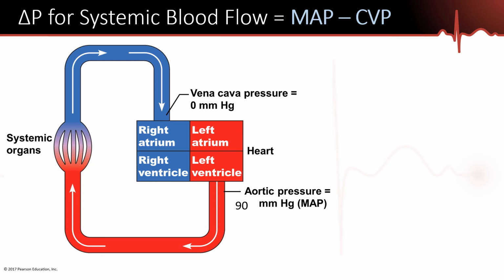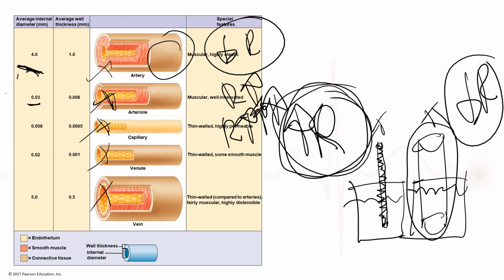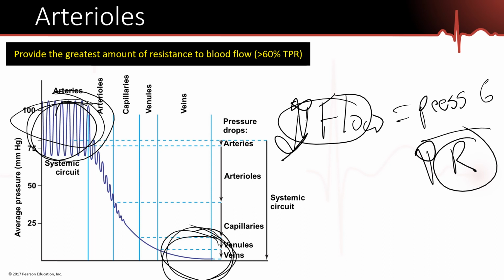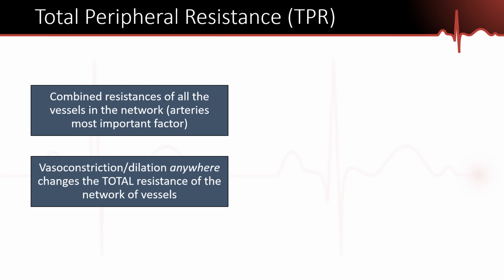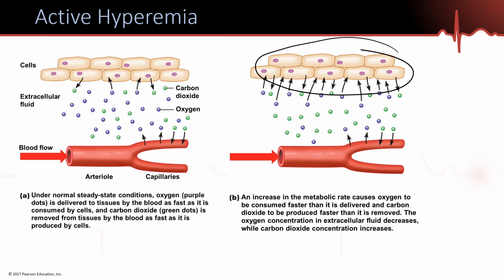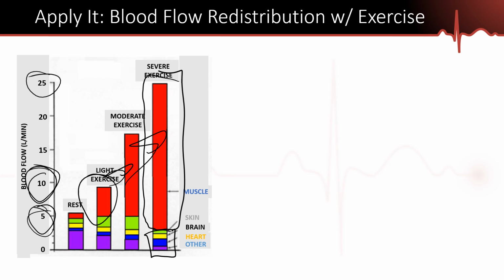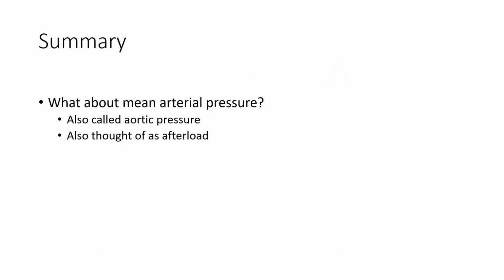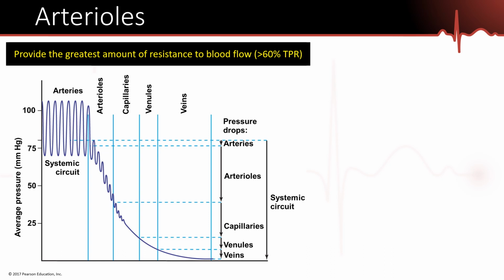Blood Flow Part 2 Blood Flow & Mean Arterial Pressure Equation. Active Hyperemia. What Afterload is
This lecture starts by explaining the basics of the blood flow equation. It then discusses the influence that the sympathetic nervous system has over cardiac output and systemic blood vessels. Next it explains what total peripheral resistance is and where mean arterial pressure comes from. It then explains the effect that mean arterial pressure has over blood flow and what active hyperemia is. It then puts all of the concepts and equations together to better understand blood flow during physical activity. It finishes by applying hyperemia to fMRI and explaining the concept of afterload or aortic pressure.

0:00 Blood Flow Equation - Pressure Gradient
5:02 Blood Flow Equation - Resistance
16:20 Blood Flow Equation Summary
30:30 Sympathetic Nervous System and Cardiac Output
31:42 Sympathetic Nervous System and Blood Vessels
34:50 Total Peripheral Resistance
38:32 Mean Arterial Pressure Equation
41:24 Influence of Mean Arterial Pressure on Blood Flow
46:08 Active Hyperemia
49:00 Putting All Concepts/Equations Together
1:03:53 Applying Hyperemia to fMRI
1:10:08 What Afterload or Aortic Pressure is